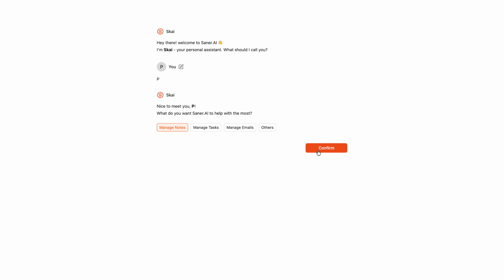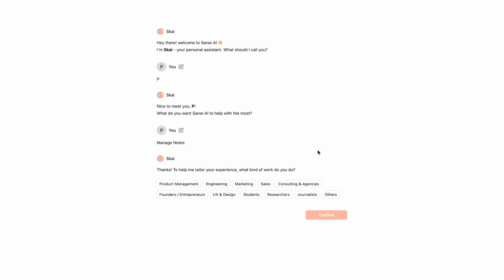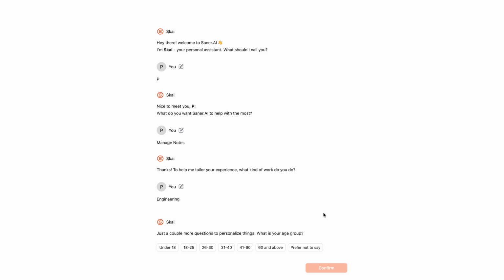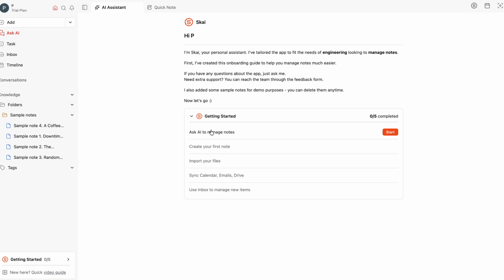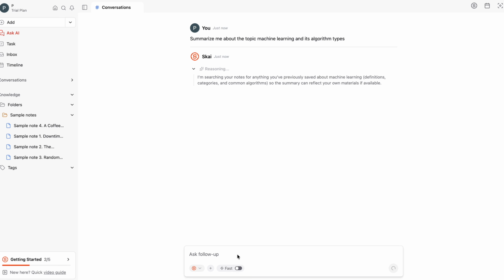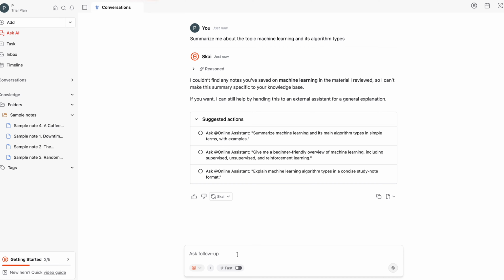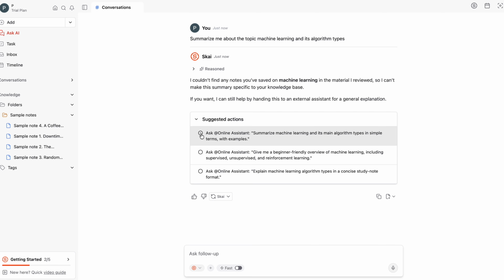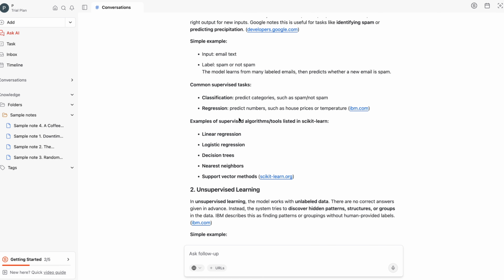Saner.ai Tutorial | Build Smarter Workflows with AI (Step-by-Step Guide)